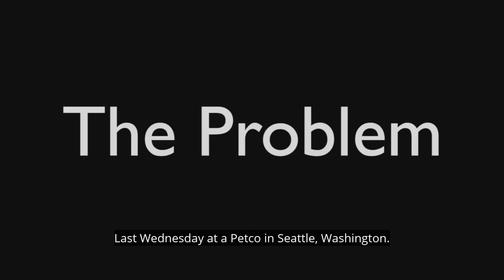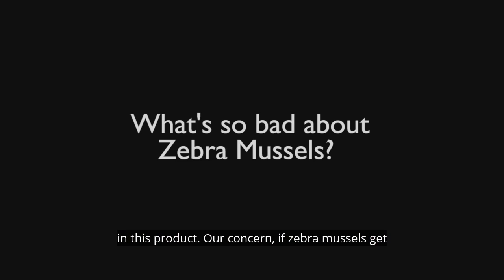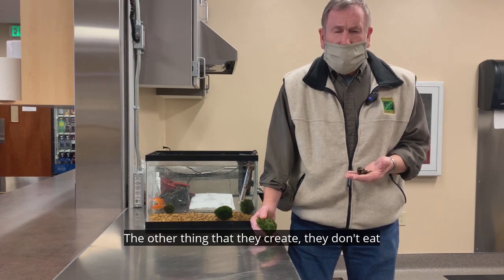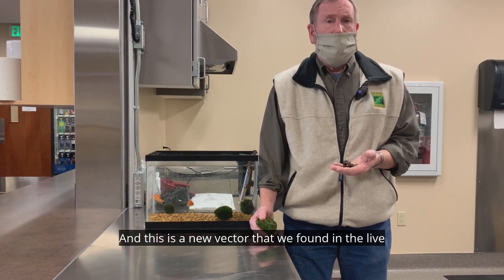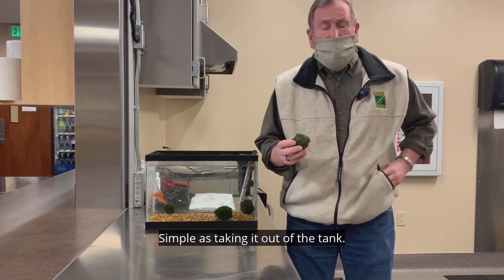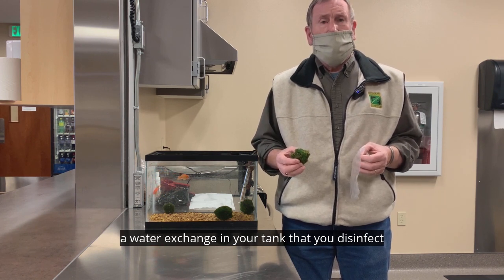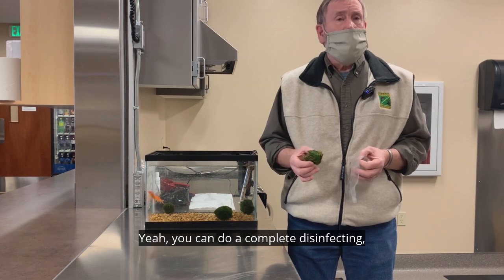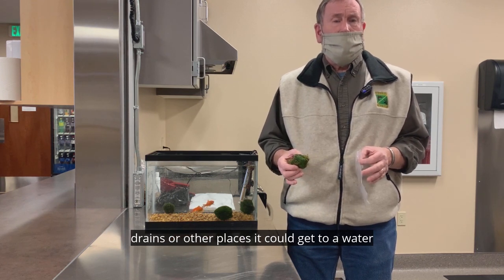Zebra Mussels: How to decontaminate your aquarium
Highly invasive zebra mussels have been found in moss balls for aquariums sold at pet stores and online recently, leading to many questions about safely disinfecting your tank. ODFW Invasive Species Coordinator Rick Boatner talks about the dangers of zebra mussels getting into Oregon waterways and how to safely dispose of these moss balls and decontaminate your fish tank.